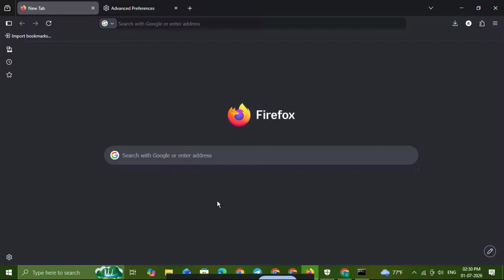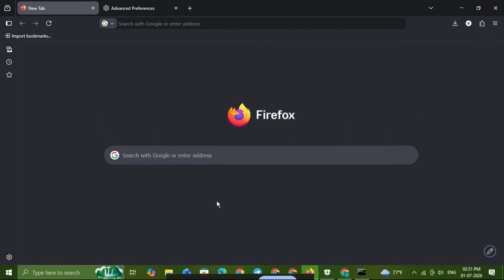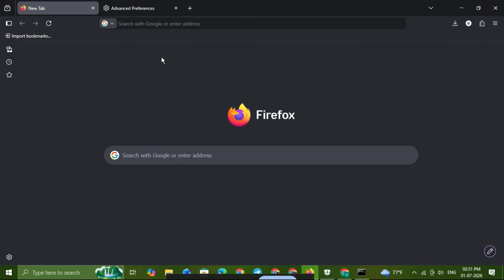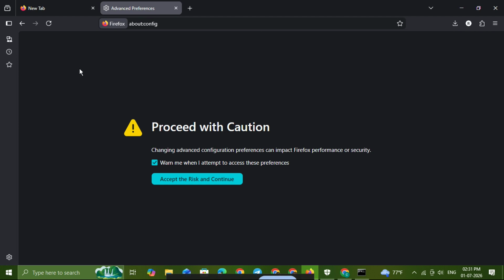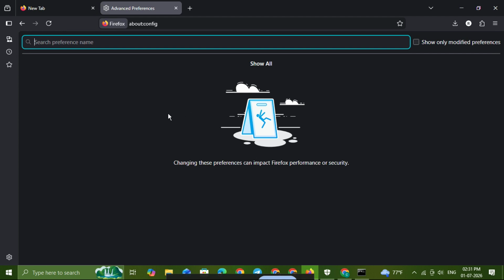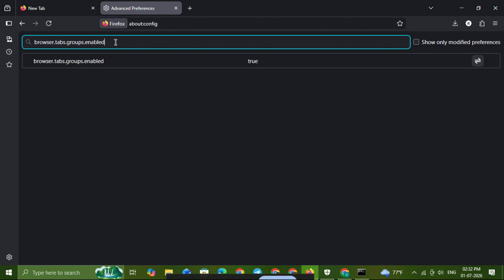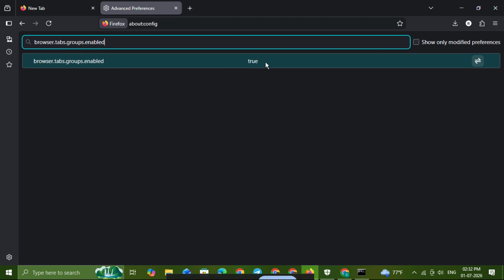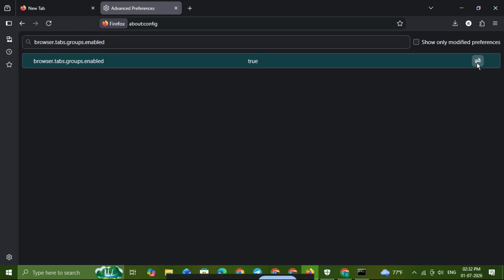How To Enable Tab Groups In Mozilla Firefox (Easy Guide)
Learn how to enable tab groups in Mozilla Firefox by updating Firefox and changing the advanced configuration setting. This quick tutorial shows you exactly how to turn on tab groups using about:config.

🕚Timestamps:
0:00 Intro
0:19 Update Firefox
0:36 Open Mozilla Firefox
0:44 Open The Advanced Configuration Page
0:59 Continue To The Configuration Page
1:09 Search For The Tab Groups Preference
1:24 Enable The Preference
1:43 Outro

✍️What You'll Learn In This Video:
• How To Update Mozilla Firefox For The Latest Features
• How To Open The About:Config Advanced Settings Page
• How To Find The Browser.Tabs.Groups.Enabled Preference
• How To Enable Tab Groups In Firefox
• How To Use Tab Groups To Organize Browsing Sessions

💡Pro Tips:
• Keep Firefox updated so new features and fixes are available.
• Use tab groups to separate work, research, and personal browsing.
• Only change advanced settings you understand.
• Toggle the preference back if you ever want to test behavior later.